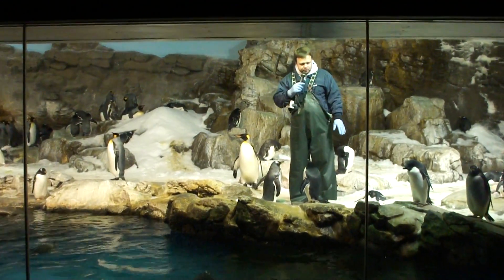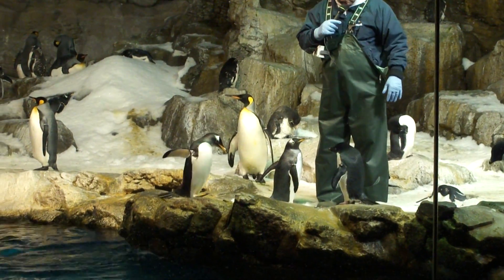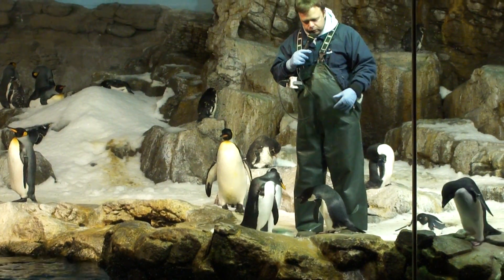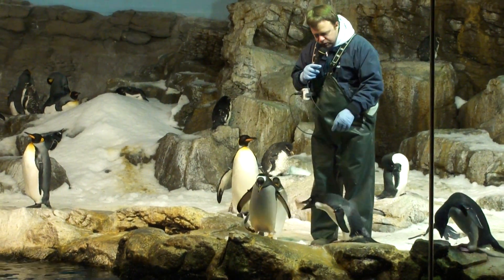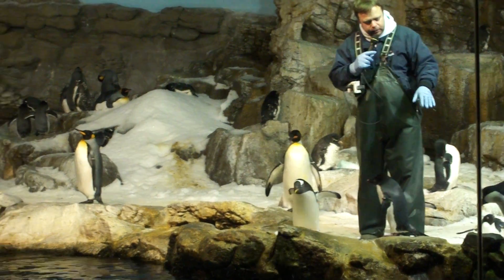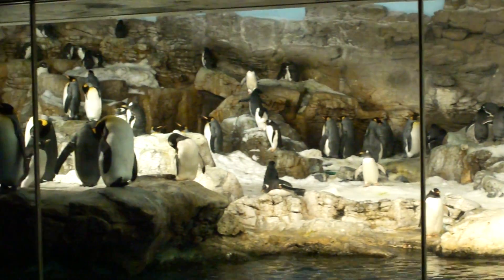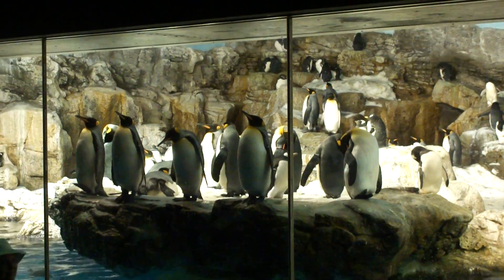041 Sea World